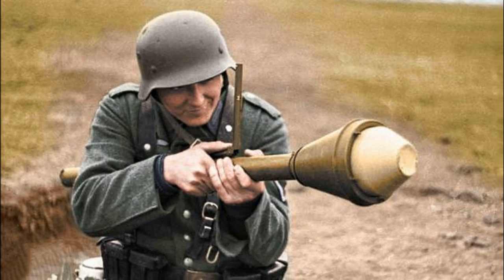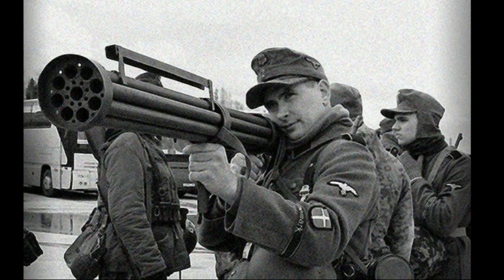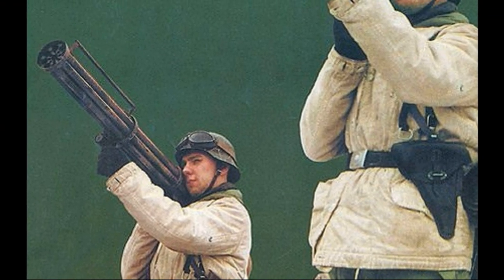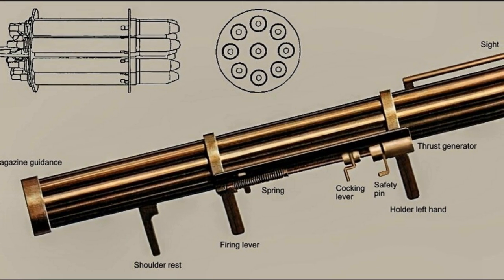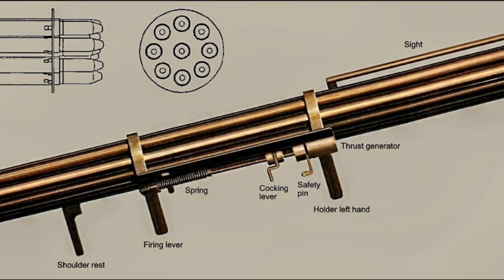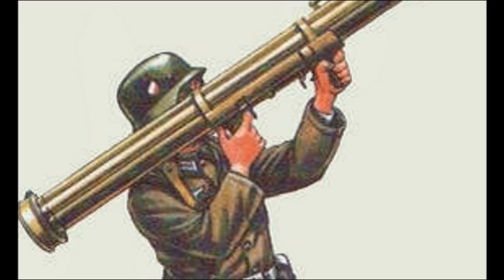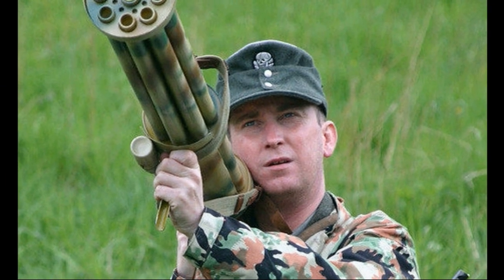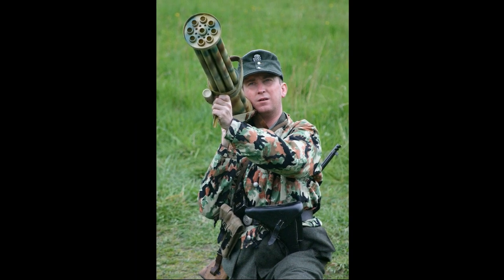Anti-aircraft grenade launcher of the Third Reich. Weapons that did not have time for the war.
Luftfaust-B is a German nine—barrel anti-aircraft grenade launcher of the Second World War, was a further development of the previous experimental model Luftfaust-A, designed to combat low-flying aircraft at altitudes below 200 meters. In 1945, it was planned for mass production by the forces of concentration camp prisoners at the HASAG military factories in Leipzig, to equip infantry units of the Wehrmacht, SS troops, as well as Volkssturm units as a means of covering troops from enemy tactical air raids. In March 1945 the company received an order for the production of 10 thousand grenade launchers and 4 million rounds of ammunition for them — in fact, about a hundred copies of the second model Luftfaust and a limited batch of missiles were manufactured before the end of the war.